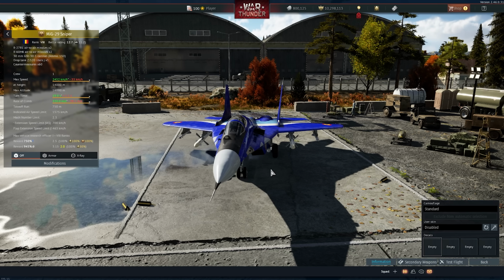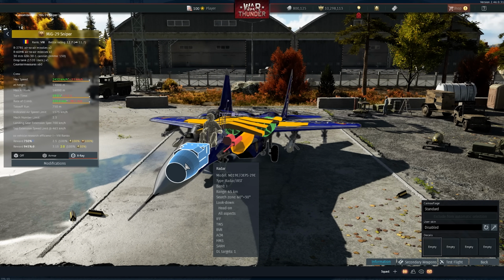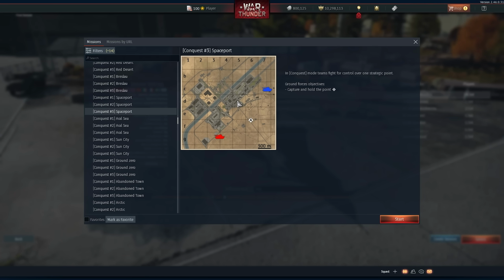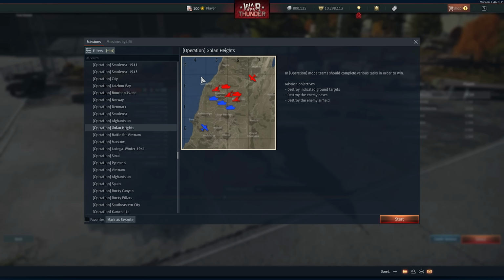DEV's DATAMINE from today's (SATURDAY 7th) UPDATE! SEA RADAR for MANY JETS? FM BUFFS? - War Thunder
All the little changes done today!